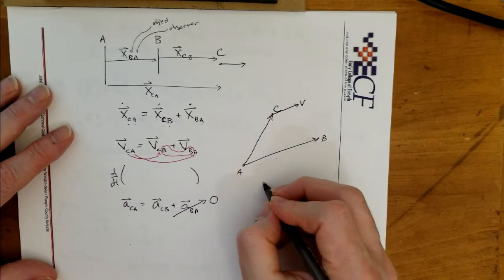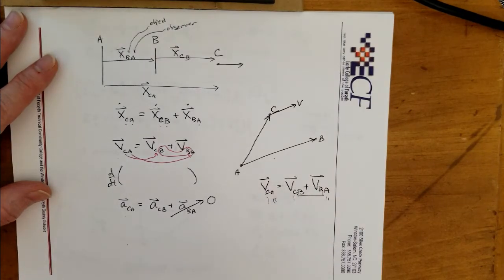PHY x51 Galilean Relativity 20200830 152642